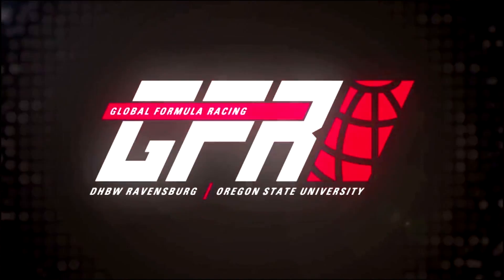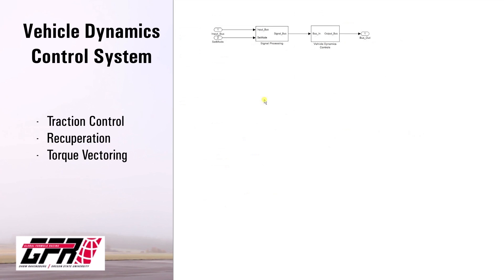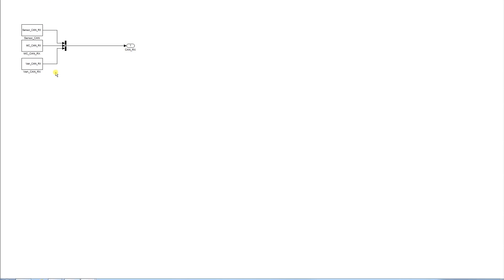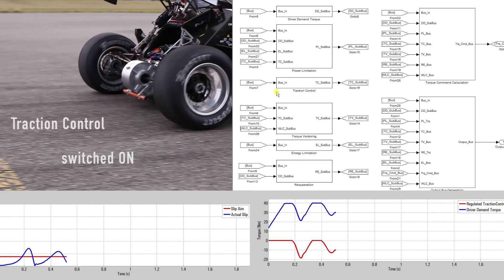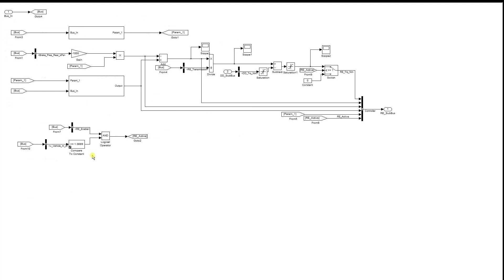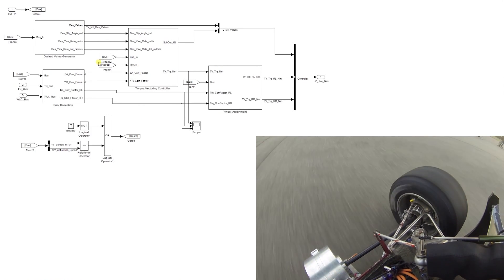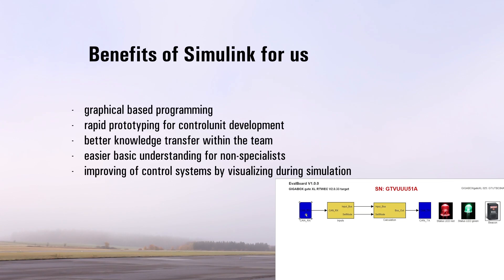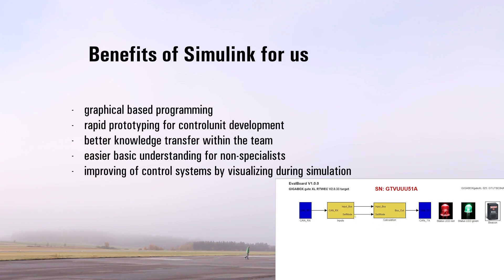Vehicle Dynamic Controls for an electric racecar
This video shows how Simulink is used for the vehicle dynamic controls of a Formula Student electric racecar, focusing on Traction Control, Recuperation, Torque Vectoring and CAN Communication. Check out the video to learn more! SimulinkChallenge2014 goGFR Mathworks - Matlab/Simulink Global Formula Racing